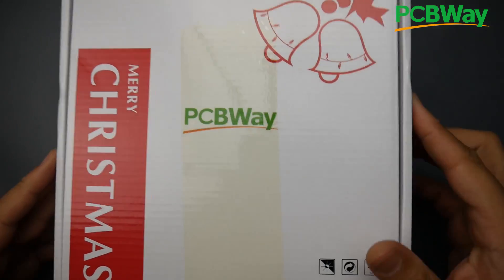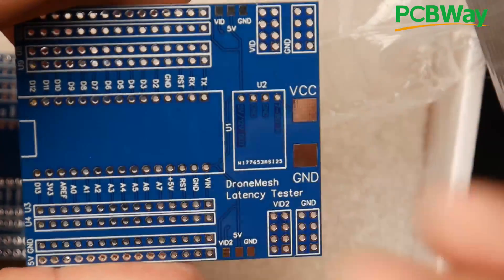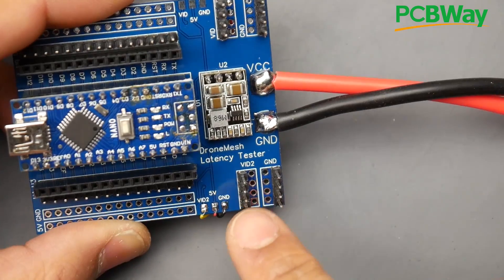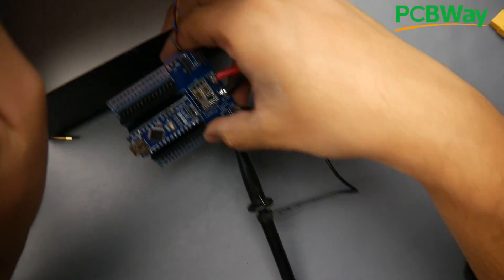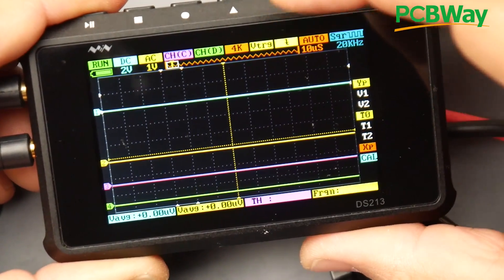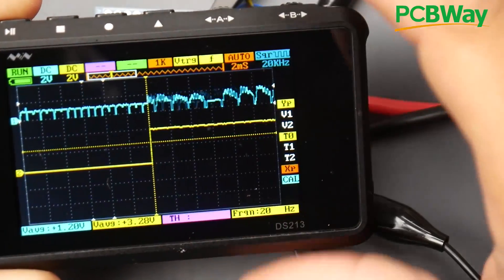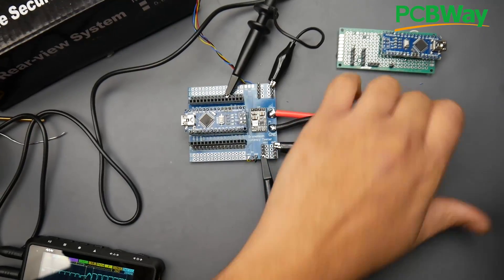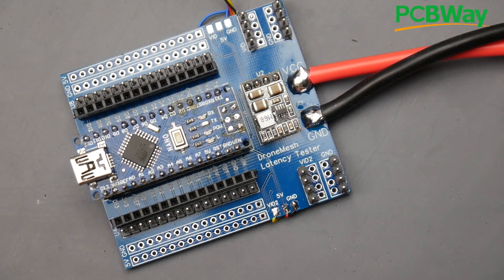Your Own FPV Camera Latency Testing Setup // Custom PCB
Make Sure to checkout PCBWAY for manufacturing greatly recommended as I order all my projects from them.

25km Range on these awesome VTX's

ID:  dj2938hd298hflahsknckdfhsidufh9398